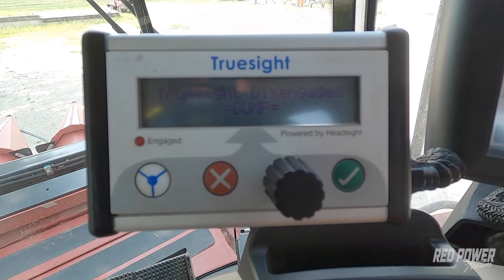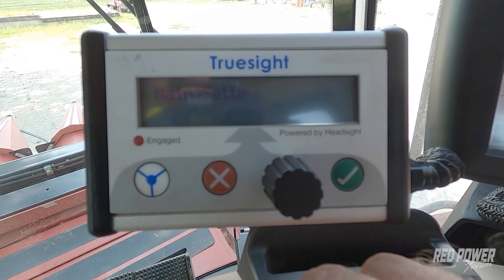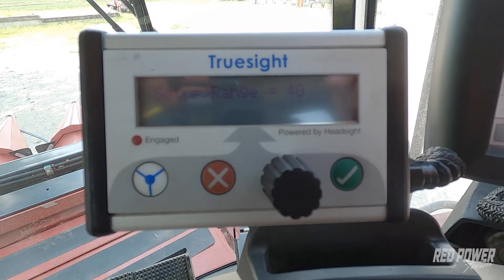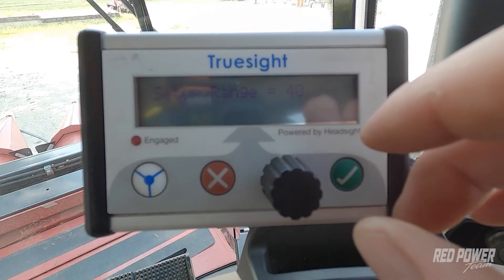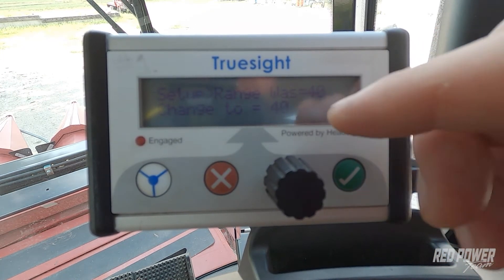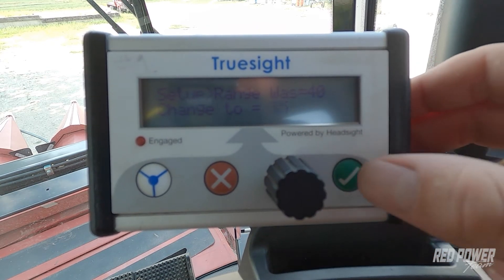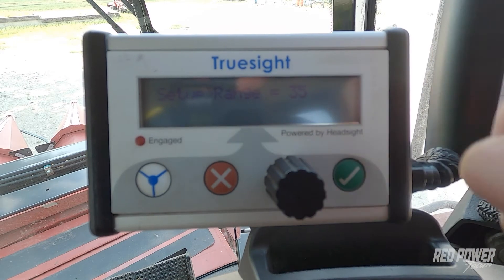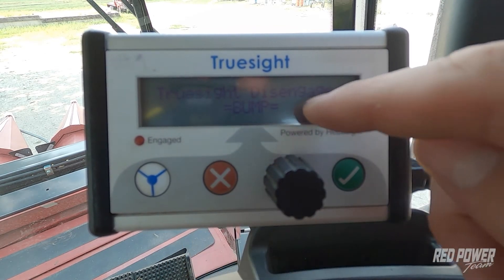Truesight 2 Range Adjustment | Truesight 2 by Headsight | Red Power Team Combine Tips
In this video we cover how to adjust the range on the Truesight 2 system from Headsight. This adjustment should take place after you have measured your row sensor (feeler) and it is set to 2 inches outside of row width. After you have confirmed this, you can proceed to adjust range within the Truesight system itself.